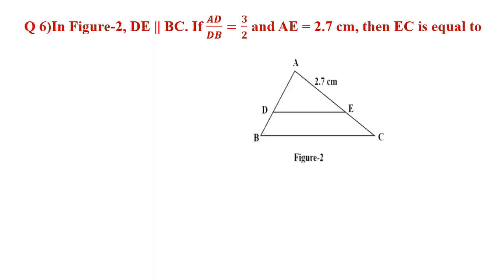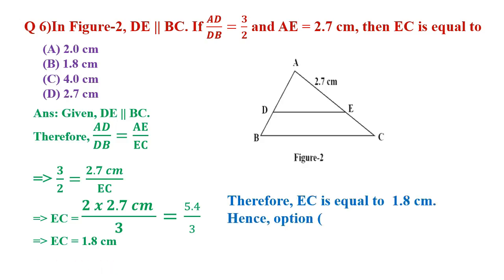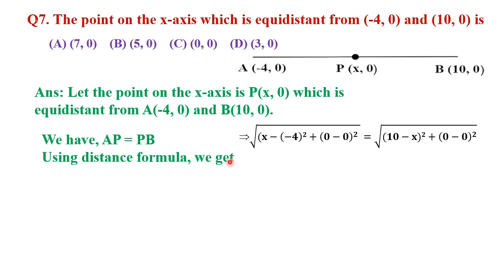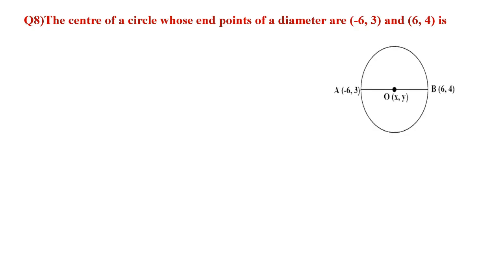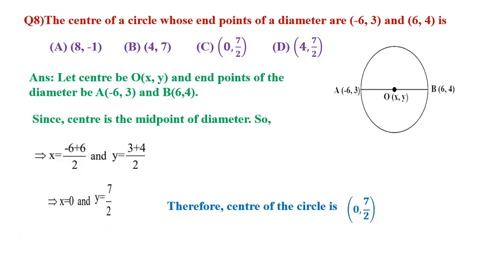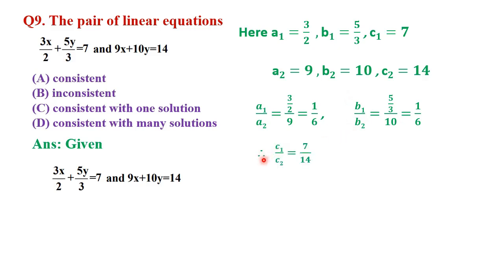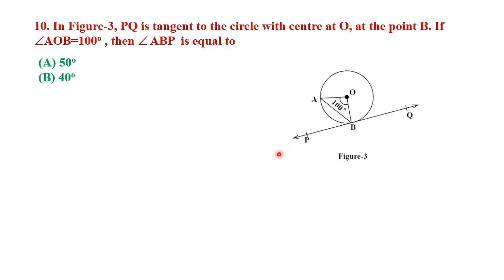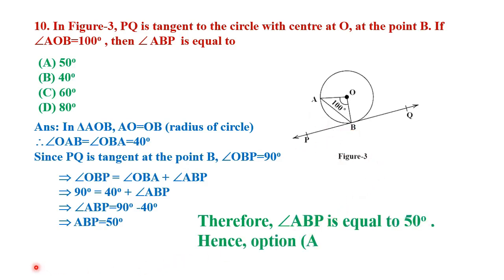Class10 Maths Question Paper 2020 with Solutions CBSE(part2)Q.no 6 to 10